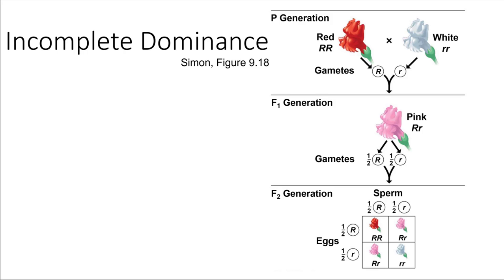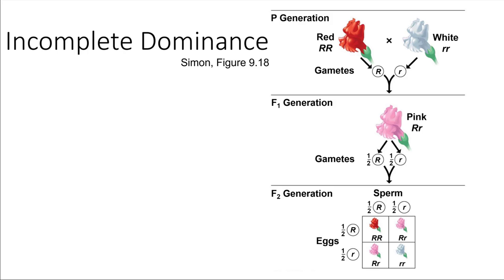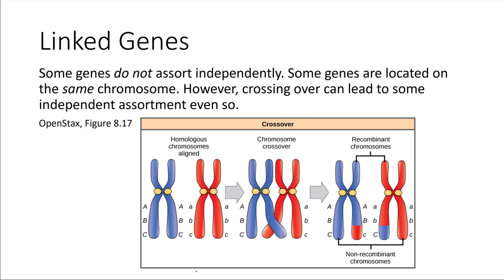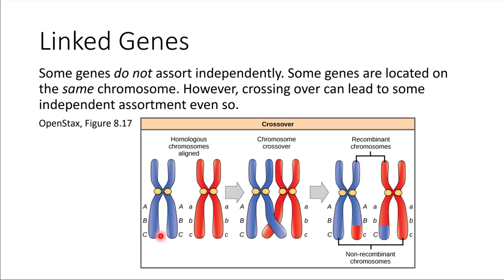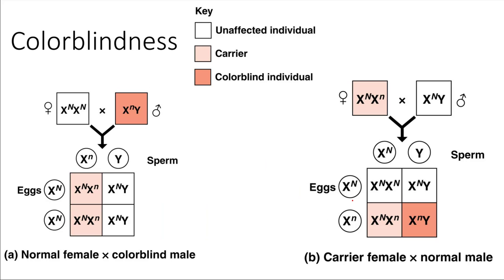Genetics part3 - Incomplete dominance, Codominance, Linked Genes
F20 BIOL1 OS8_S9